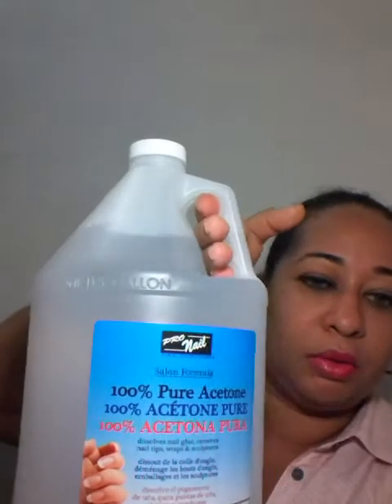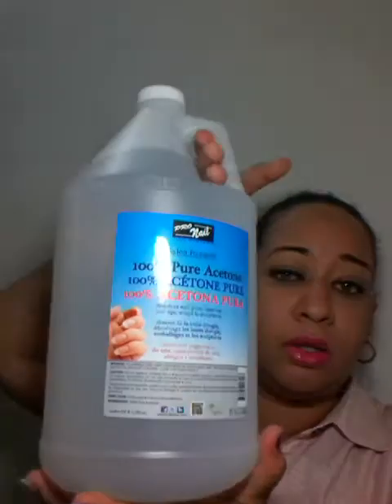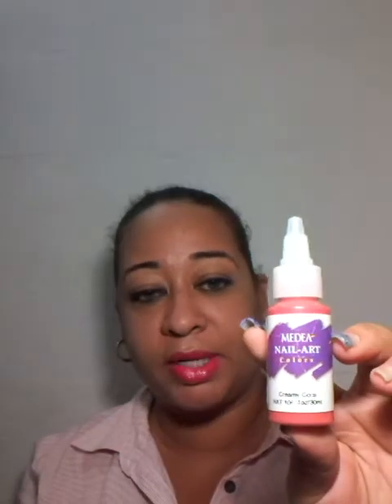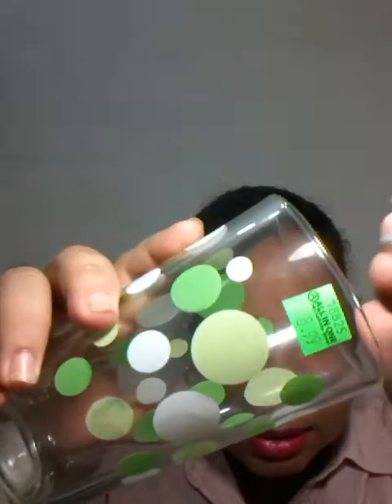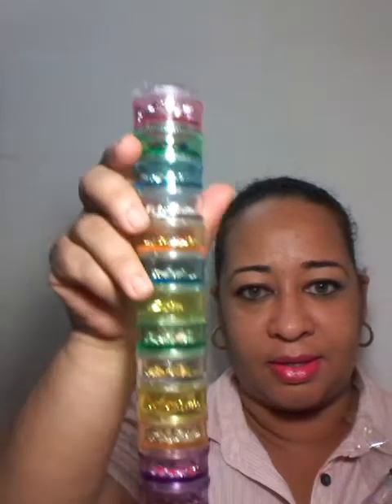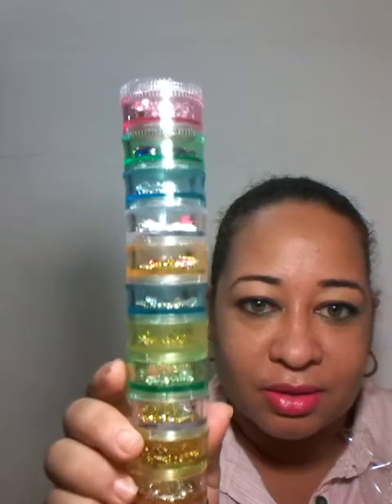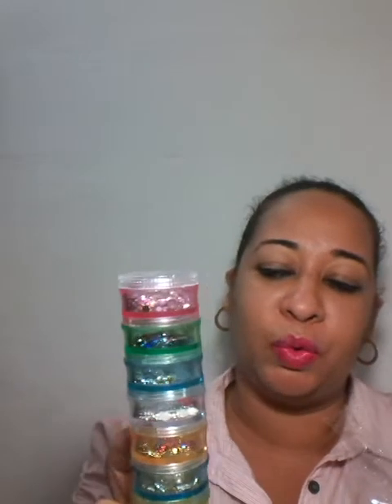A weekday haul never hurt nobody😆😊😇😂